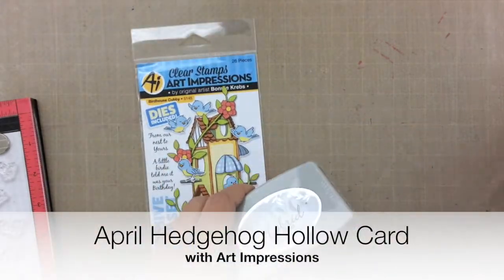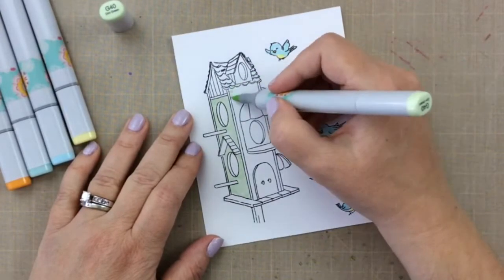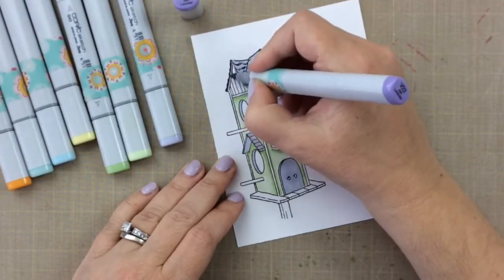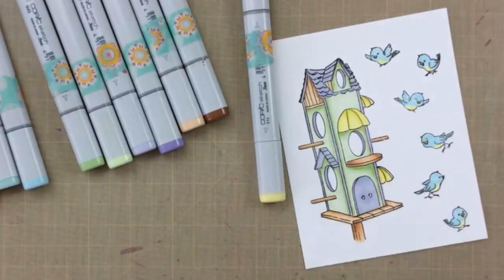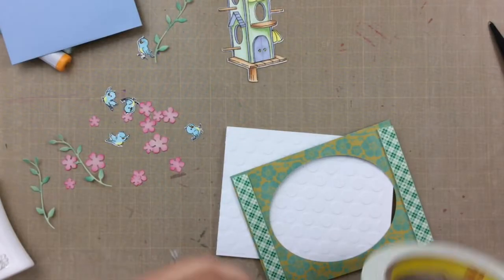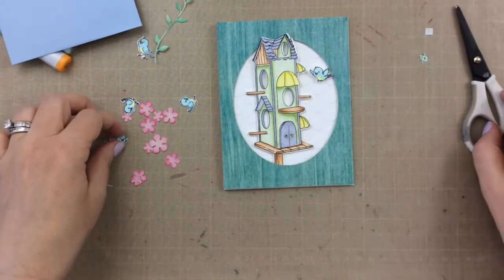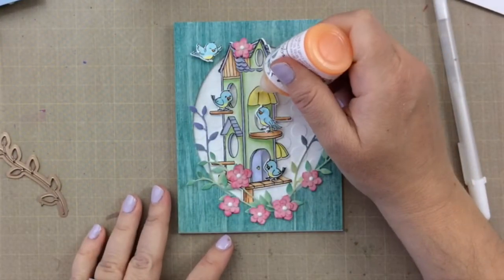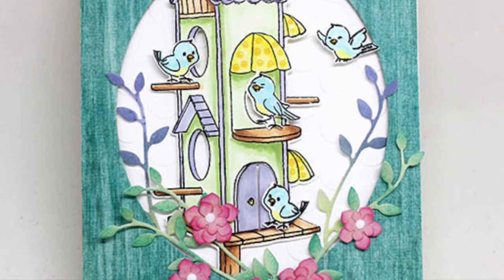Birdhouse Card with Art Impressions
How to make a birdhouse dimensional card using products in the Hedgehog Hollow April 2019 Kit. This includes a stamp set from Art Impressions (exclusive only to this kit) and additional products to make it pop!